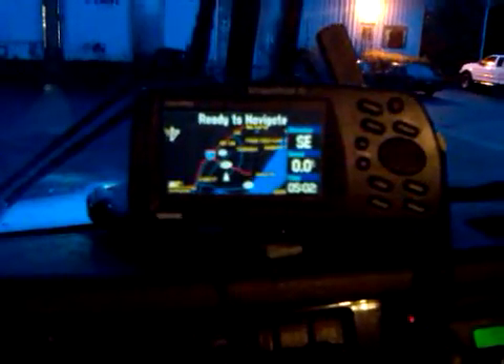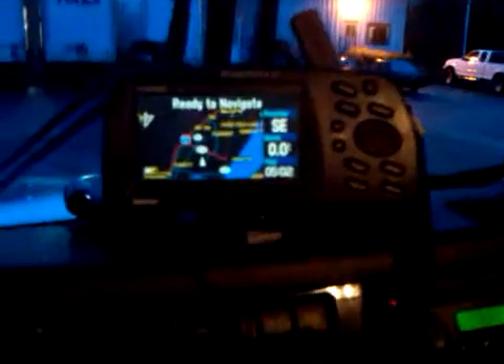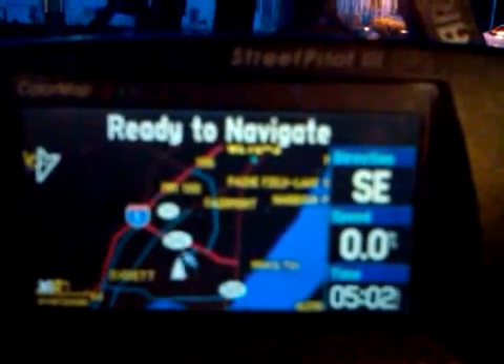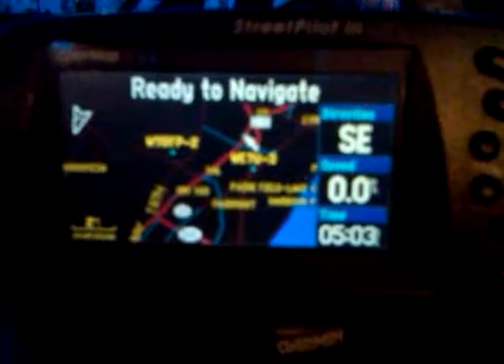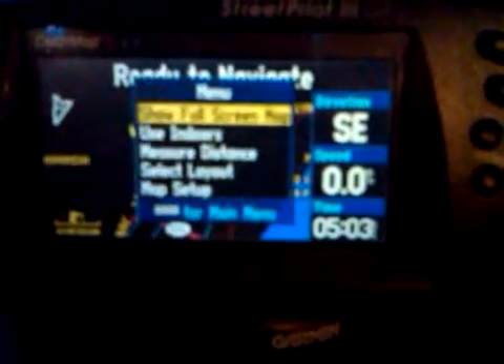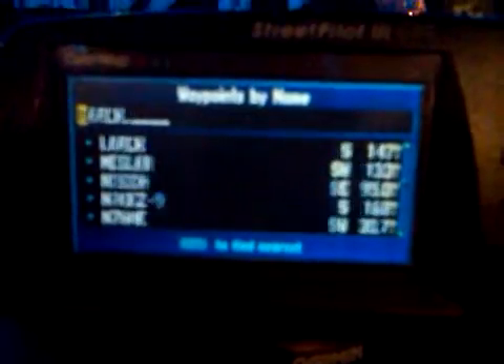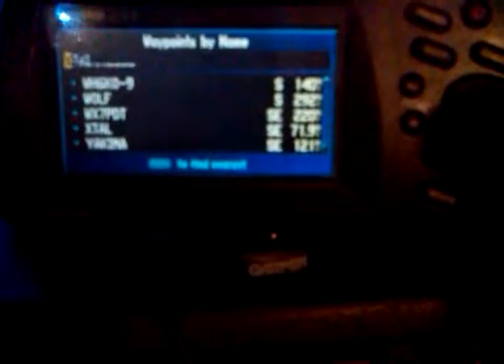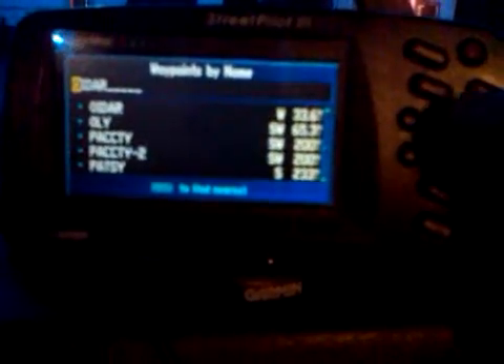APRS. A quick demonstration of callsigns displayed on gps. W7EDM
A real short video I shot with my Blackberry Tour showing how stations show up as waypoints on a gps using a Kenwood D700a and APRS.